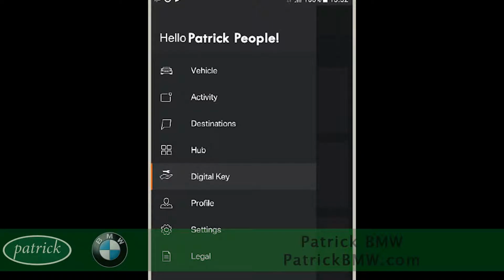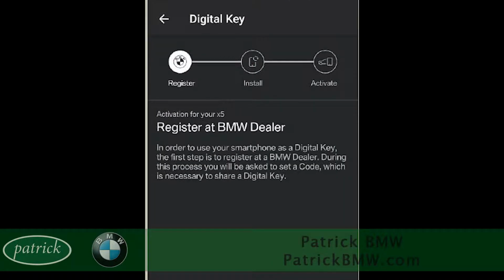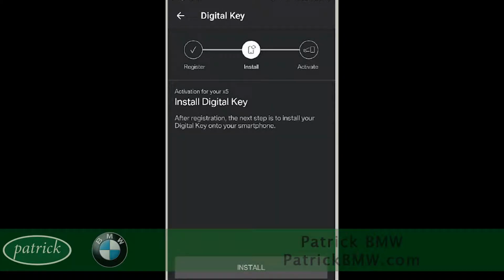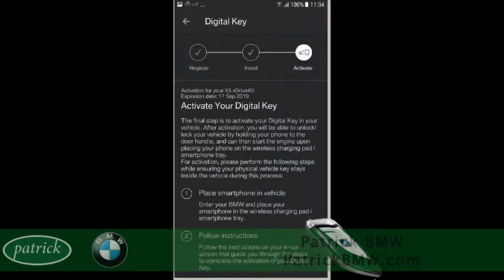How to Activate Your BMW Digital Key | Schaumburg IL | Patrick BMW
Now that we know what a Digital Key is... how do you activate it.  Watch this video for a step by step walk thru.  Note, you will need to visit your BMW dealer for your 4-digit key code.

Checklist of what to take to the BMW Dealership:
1. Physical Key
2. Your Smart Phone

We invite you to visit us at 700 E Golf Rd., Schaumburg, IL 60173.

Is it after hours? Use our online tools! :)